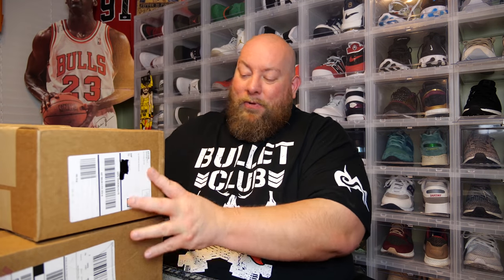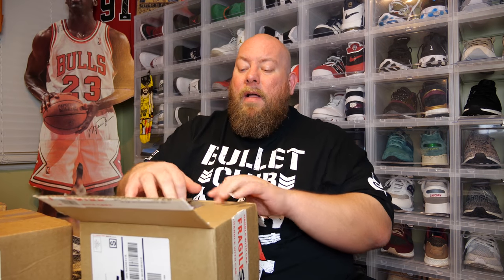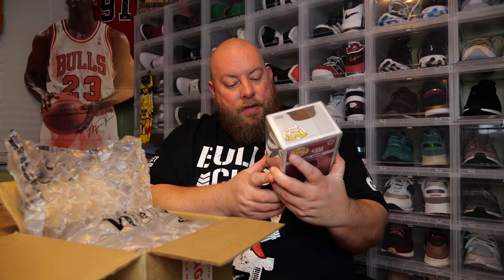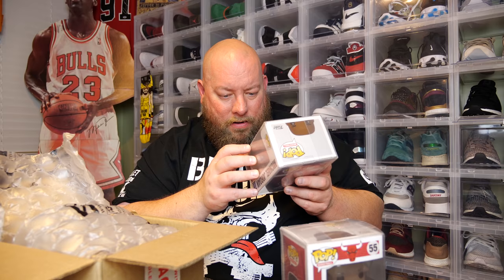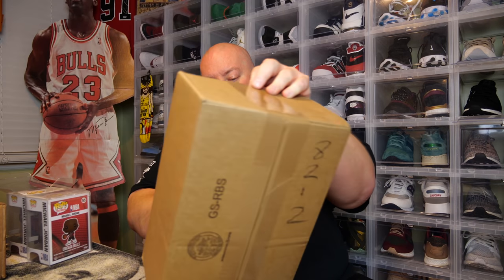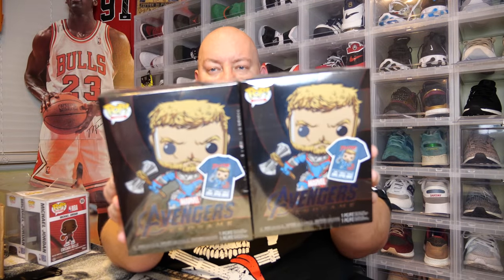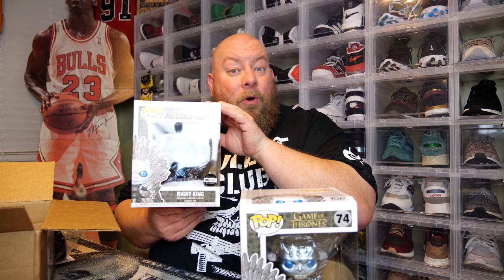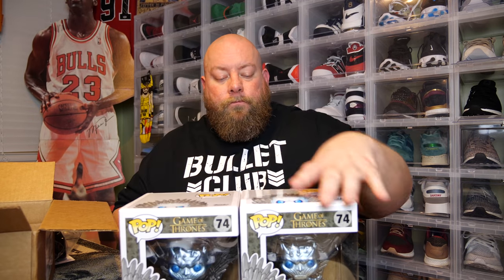Opening up 6 Funko Pop Packages From 4 Different Companies + RARE Metallic Game of Thrones Pop!